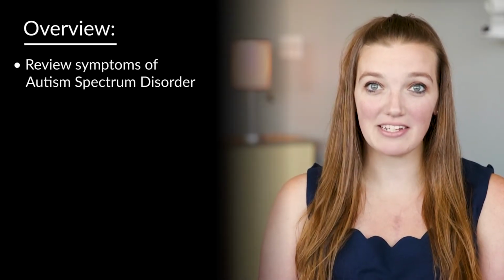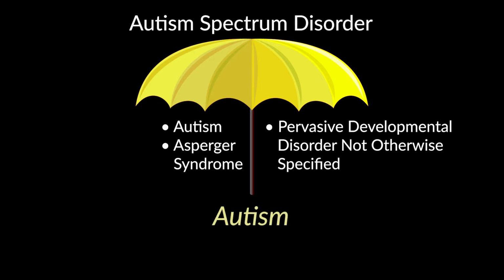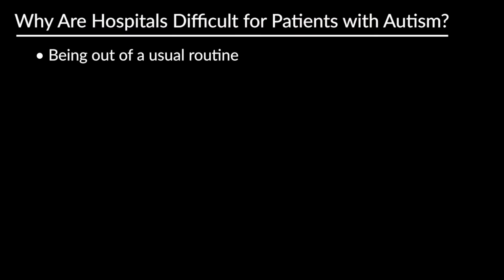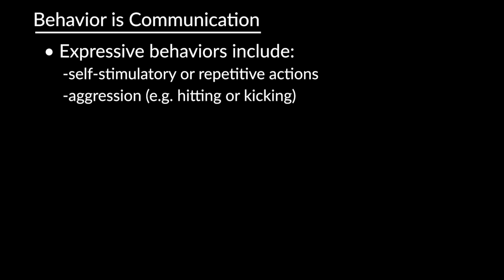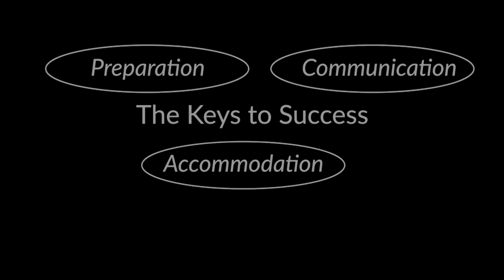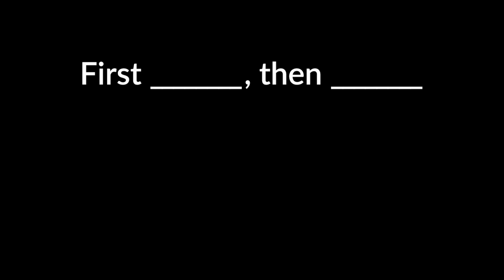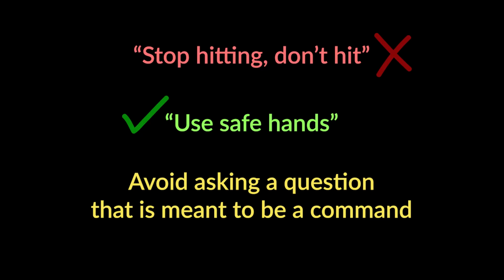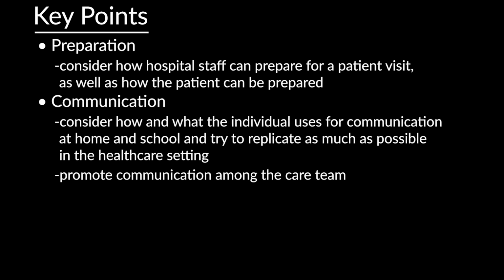Caring for Patients w/ Autism Spectrum Disorder:Keys for Success by D. Doherty et al |OPENPediatrics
In this video, Ms. Kristen Coffey, Mr. Dennis Doherty, and Dr. Laura Weissman outline strategies for preparation, good communication, and accommodation for treating a patient with Autism Spectrum Disorder in the healthcare setting. They also review the characteristics of Autism Spectrum Disorder so that providers may be best prepared to create a positive experience for patients and families.

Initial publication: October 13, 2020.